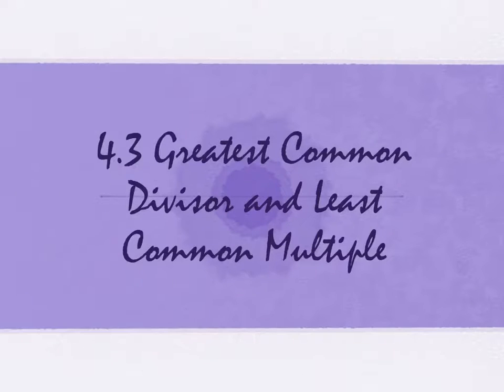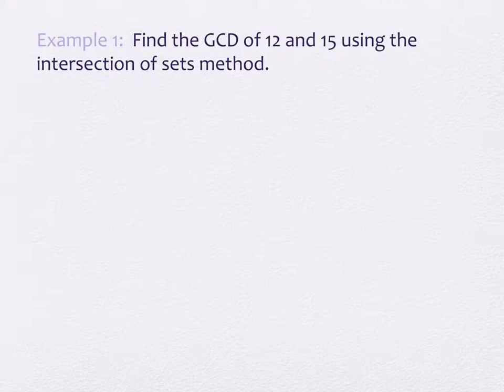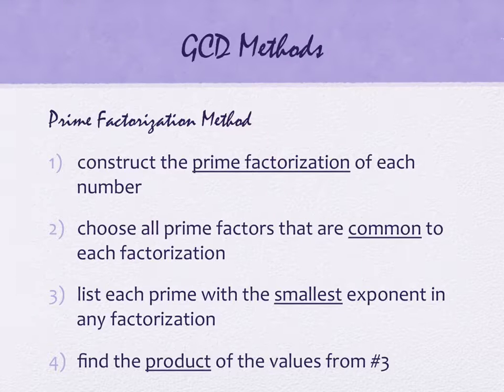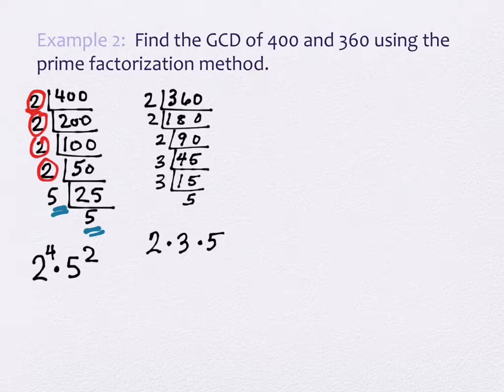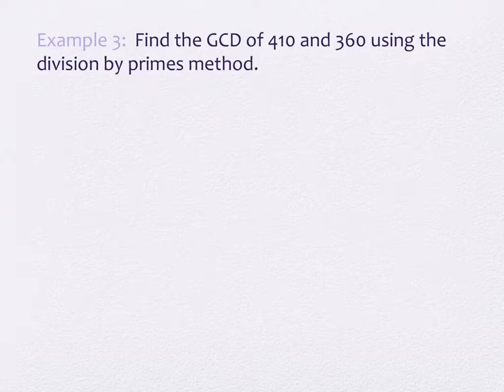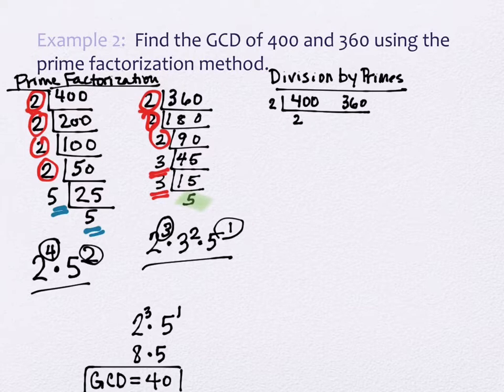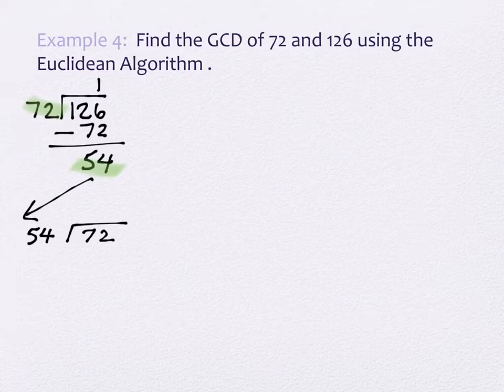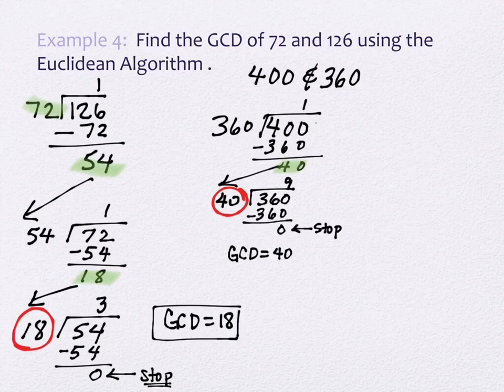4.3 Greatest Common Divisor (part 1)